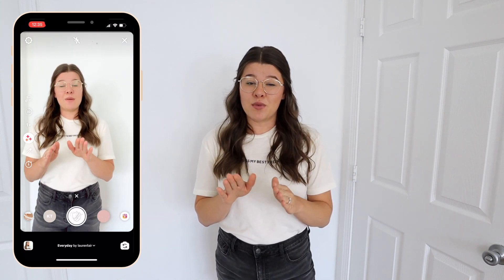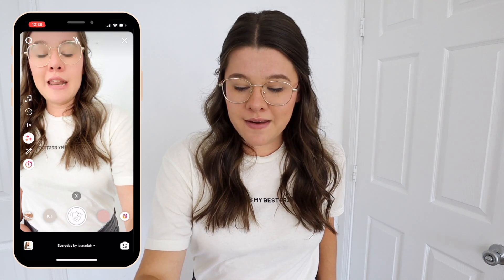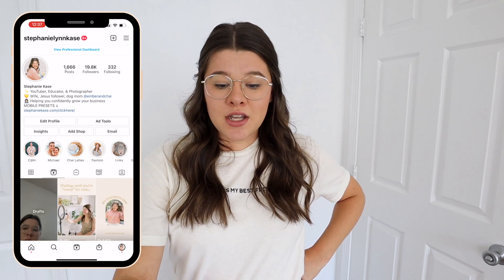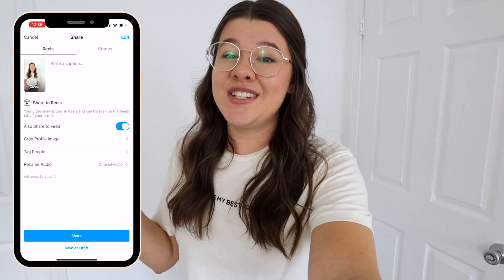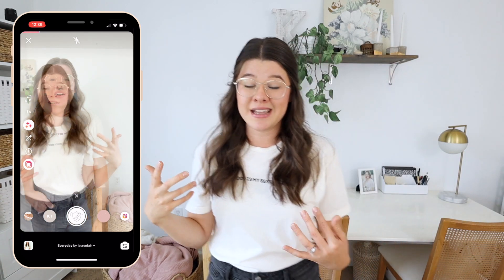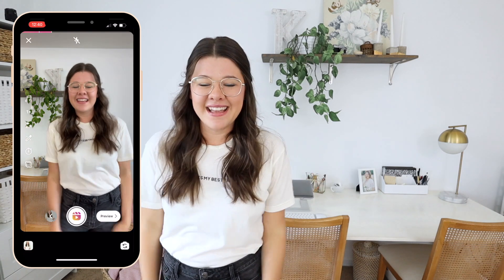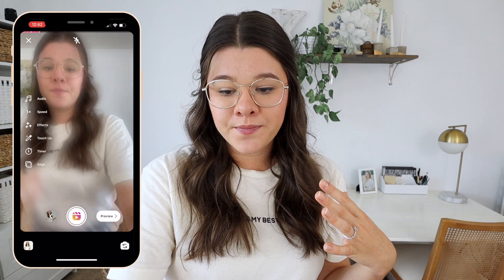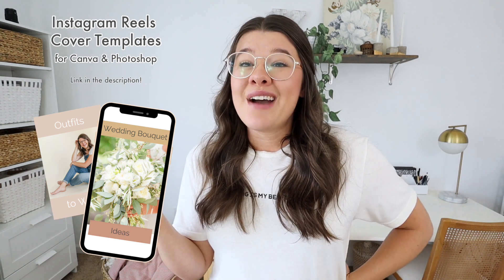Instagram Reels Transition on TWO Different Days at TWO Different Locations!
Ever wondered how to create a transition on Instagram Reels between two locations, maybe even on different days? I’m going to show you exactly how to film and create a transition like this - it’s much easier than you think! Grab your phone and your tripod and let’s get going!

FREEBIES!